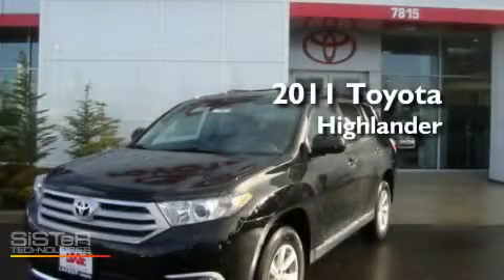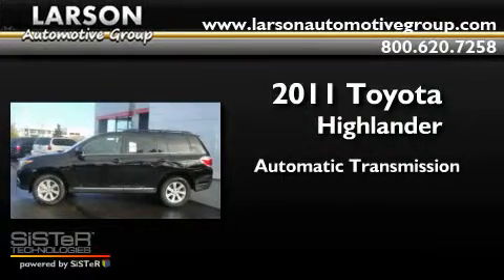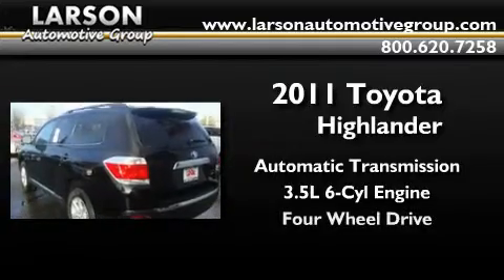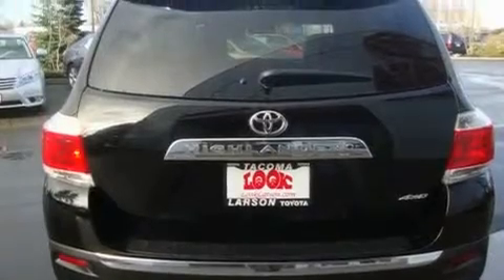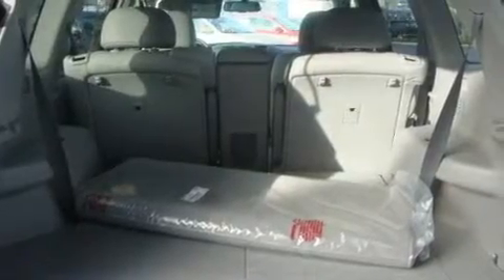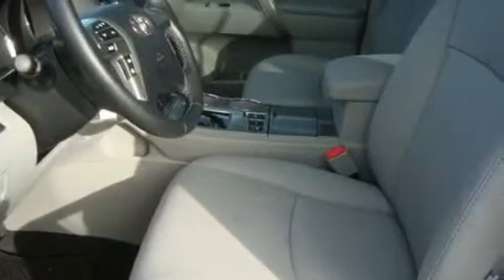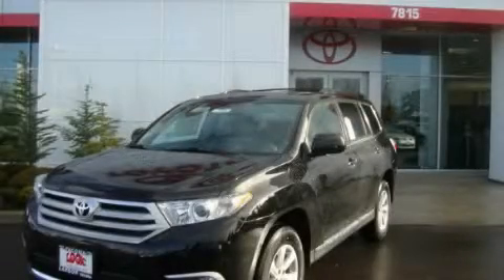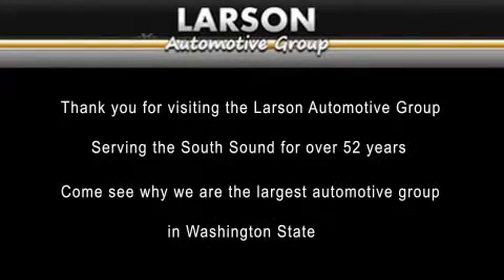2011 Toyota Highlander Puyallup WA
Year: 2011
 Make: Toyota
 Model: Highlander
 Engine: 3.5L V6
 Trans.: Automatic
 Exterior: Black
 Miles: 25
 Interior: Gray
 Stock: 29046

 2011 Toyota Highlander Puyallup WA